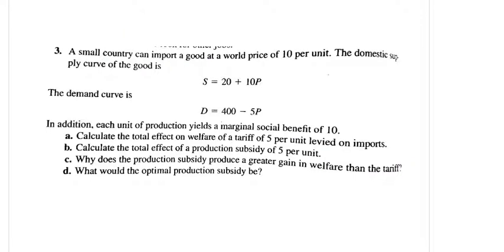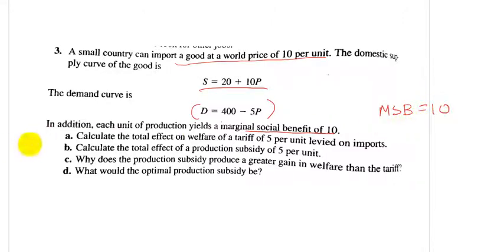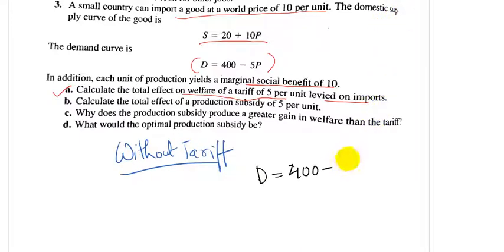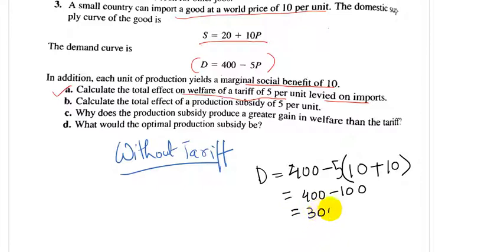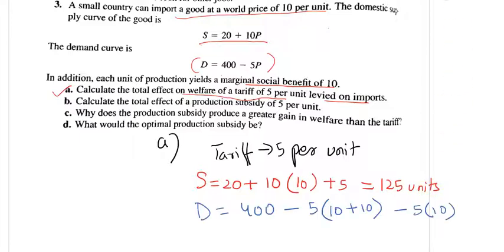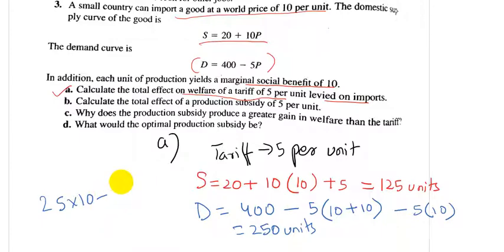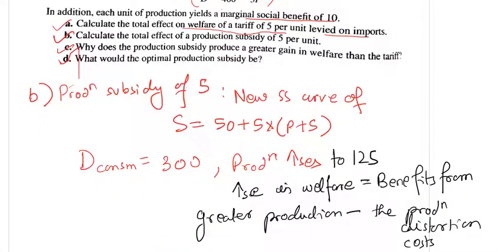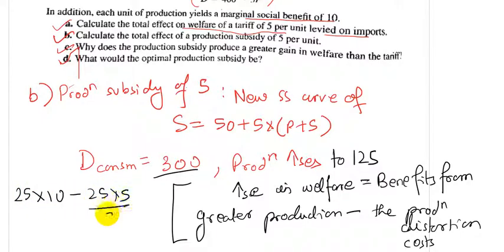INTERNATIONAL ECONOMICS Political Economy of Trade sums study material coaching notes9836793076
INTERNATIONAL ECONOMICS Political Economy of Trade Numerical solution sums study material coaching notes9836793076

international economics theory and policy (10th edition) (pearson series in economics),
international economics theory and policy 10th edition pdf,
international economics theory and policy 10th pdf,
international economics theory and policy 9th edition solutions,
international economics theory and policy 9th edition solutions pdf,